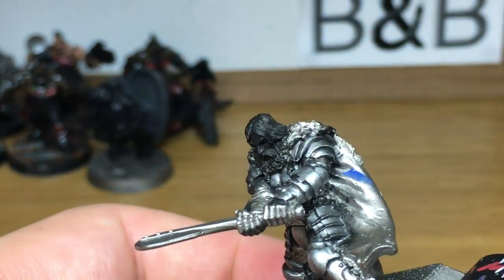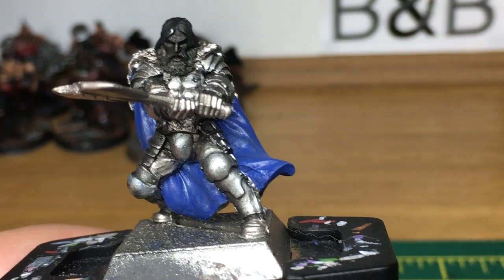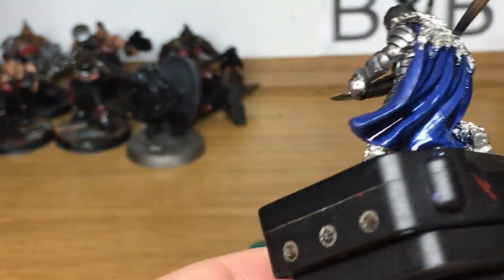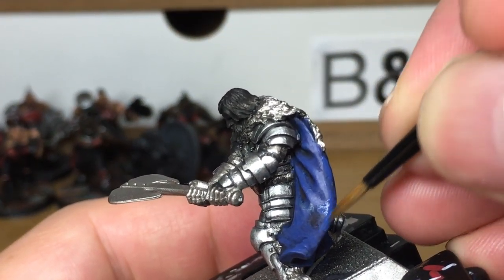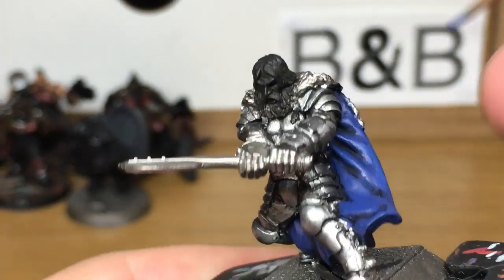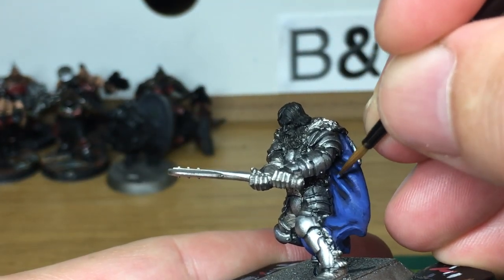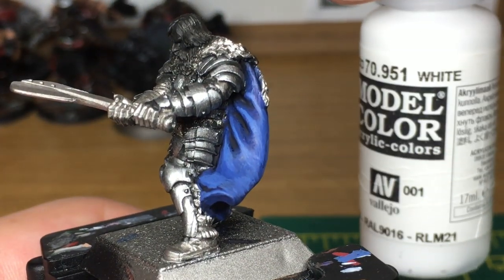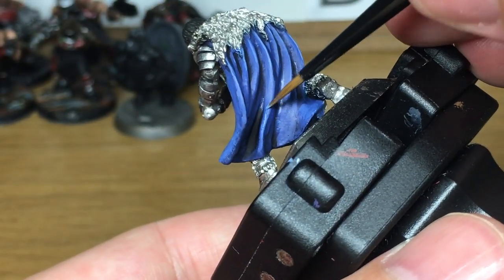How to Paint Blue Cloaks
This video is a quick and easy method of painting blue cloaks using two colours and a shade. It doesn't really matter which blue you choose, the principles are the same. This is an ideal method for any miniatures as it's all about the cloak.

Paints
Citadel Macragge Blue
Vallejo White

Brushes:
Citadel Small Layer Brush (OOOOOLD!)